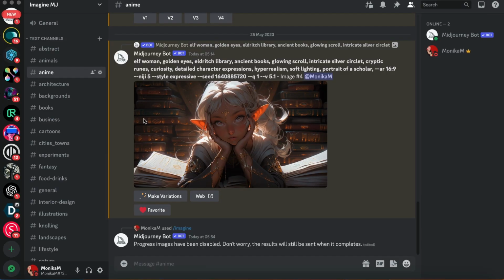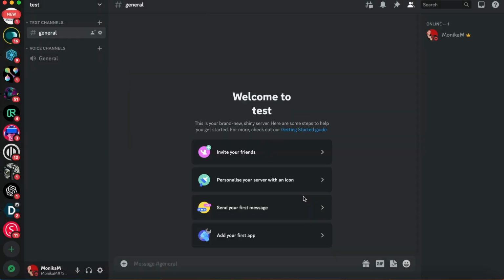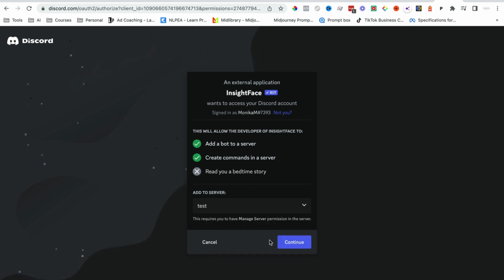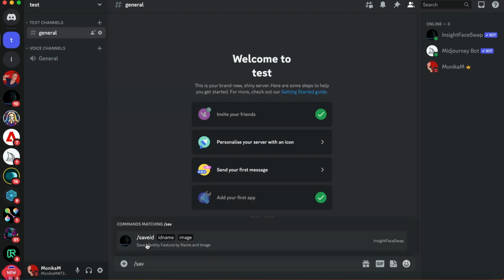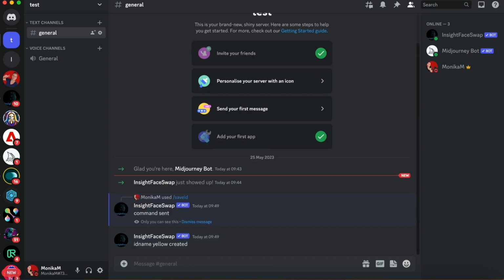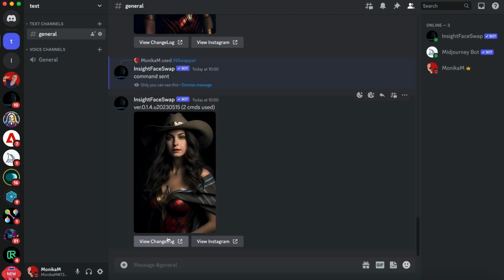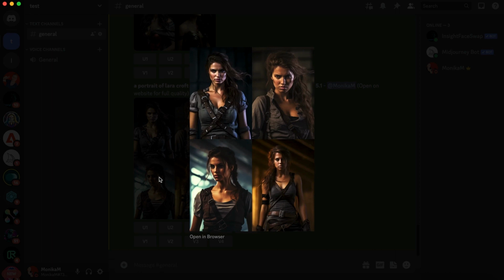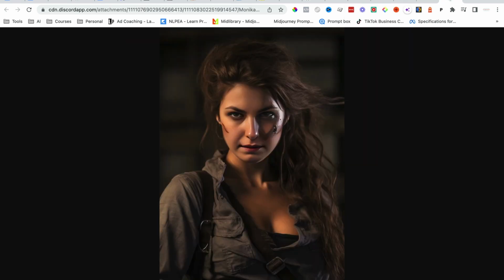Add Your Face in Midjourney - It's Super Easy And Free To Swap Faces